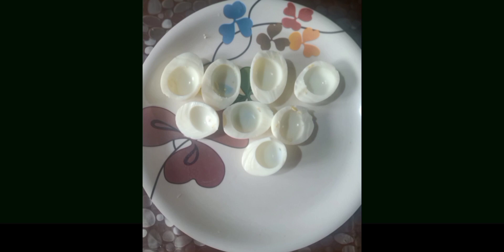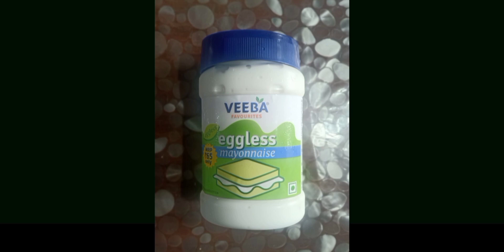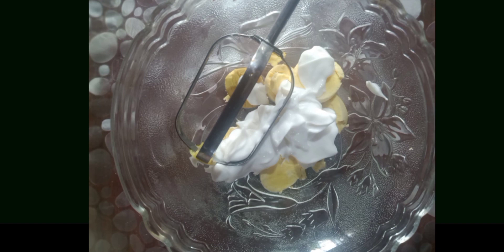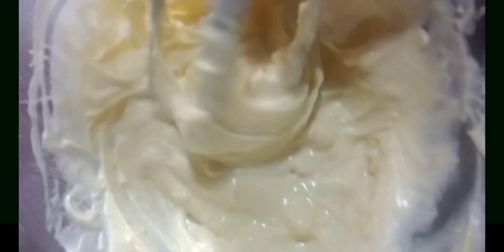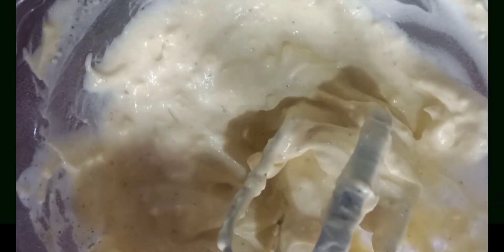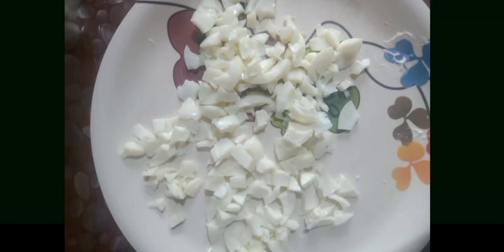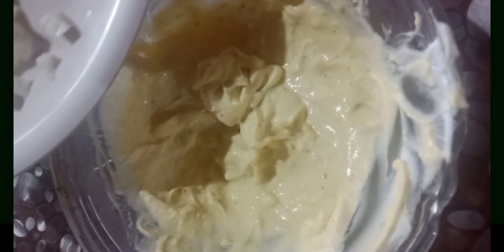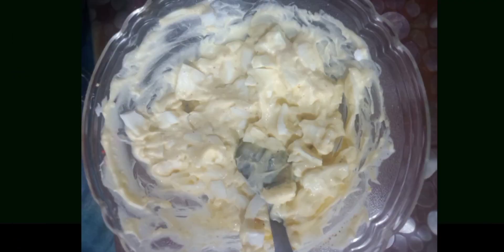How to make Egg Mayo Sandwich in 5 minutes | cook @ home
Let's make it at home.

Egg Mayo

* Boiled eggs
* Bread
* Mayonnaise
 Boil the eggs and divide the white and the yellow part.

Blend mayonnaise withe the yellow till we get a creamy texture.

Chop the white of the egg into small pieces and mix it with the matter .

Heat the bread on one side only till you have a crunchy feel.

Spread the matter evenly through out the bread.(on the soft side)

The Egg Mayo sandwich is ready.